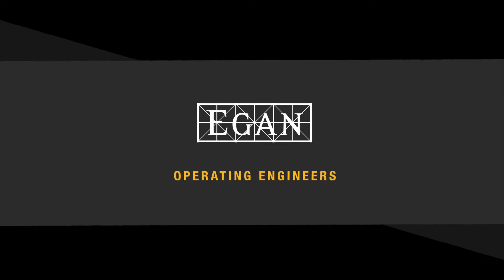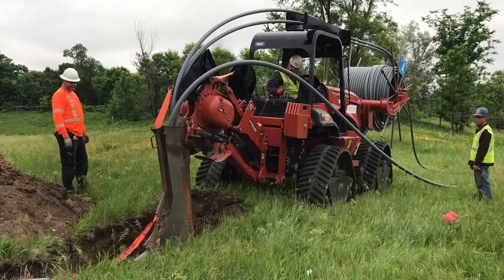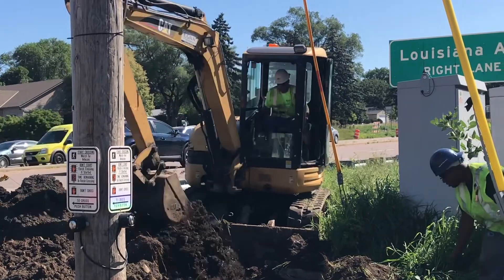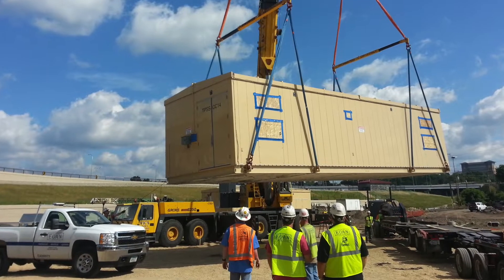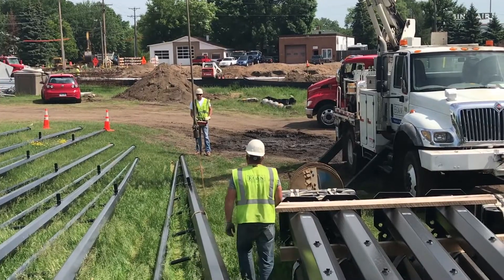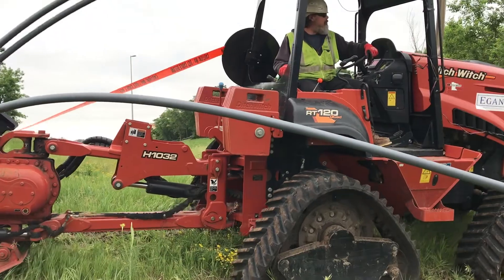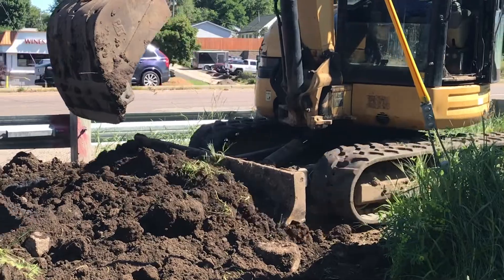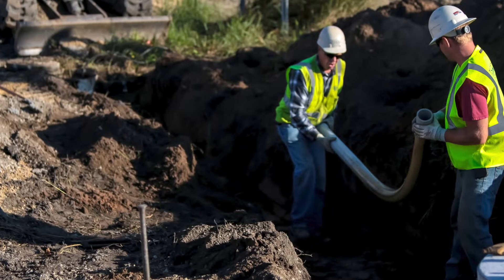We Are Egan Operating Engineers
13 trades, one Egan. Take a minute to watch, learn, and discover how Egan Operating Engineers can bring value to you!